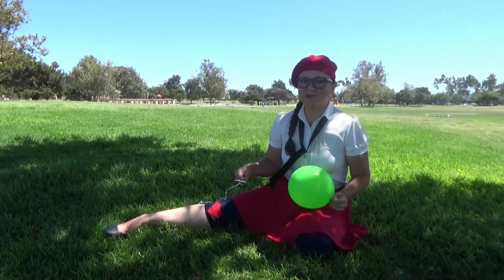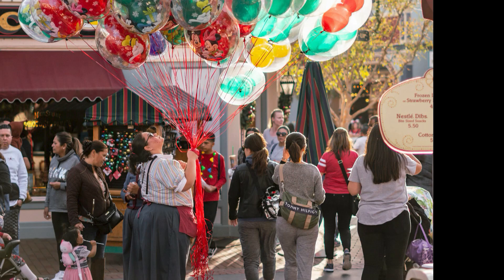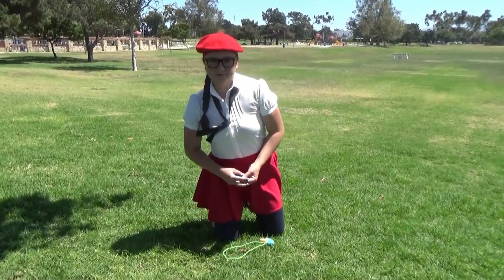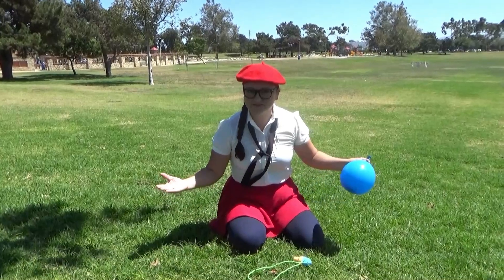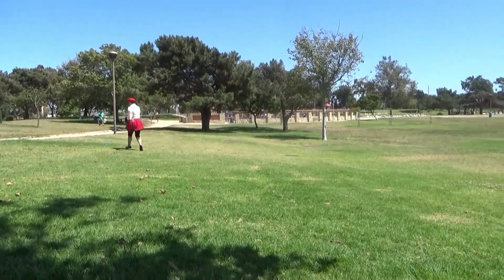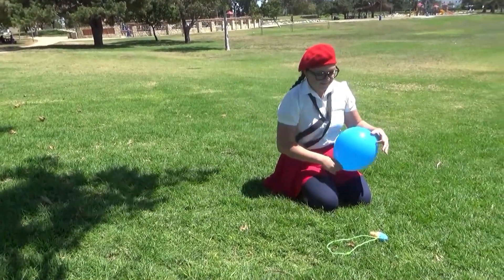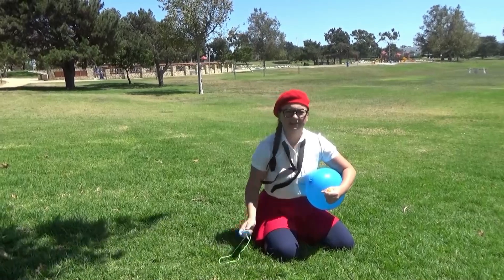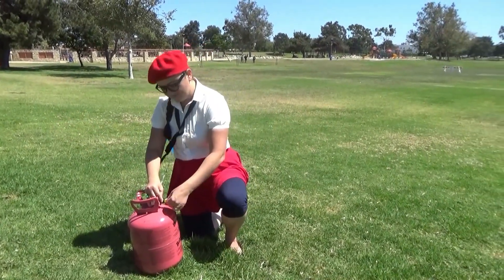Educational Videos for Kids | Ms. Millie's Science Experiments for Kids | Balloons | DIY Science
Get your little one ready for preschool and kindergarten with this fun video, learning science and colors.

Balloons are used for travel, weather,  science experiments, parades, to help people, and to make people happy.

They are so exciting because balloons come in all colors of the rainbow, and all shapes and sizes! Ms. Millie teaches the many ways to fill up a balloon in this educational video for kids. Ms. Millie conducts science experiments with balloons, creating reactions used to fill balloons, in this easy DIY science experiment for kids.

This video is a form of visual learning for babies, and is appropriate for kids from 3 months to 8 years.